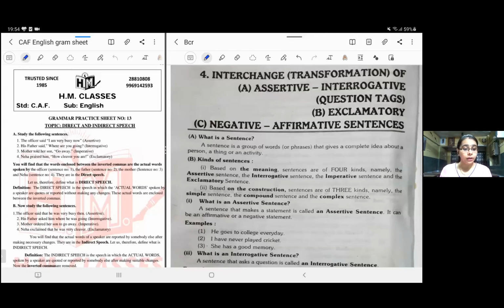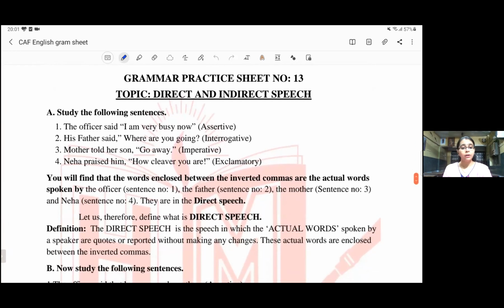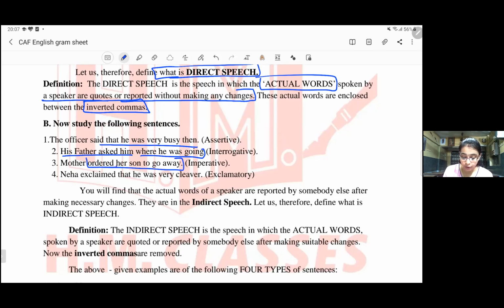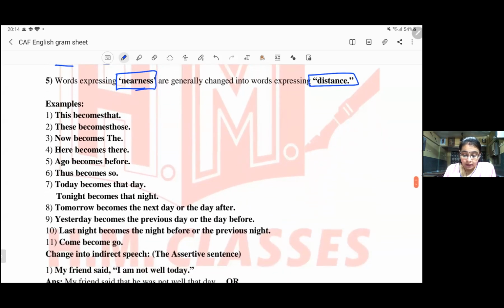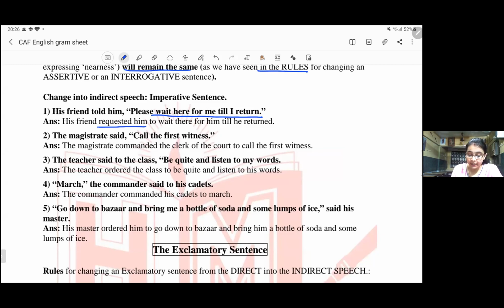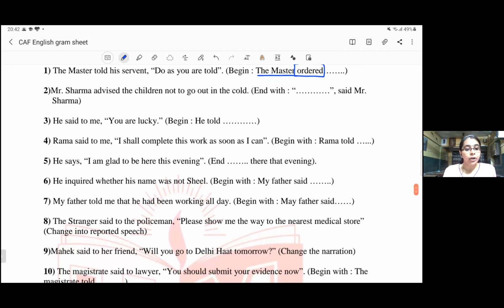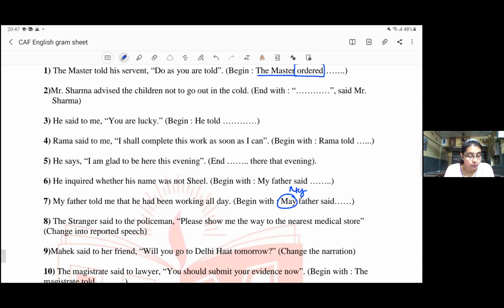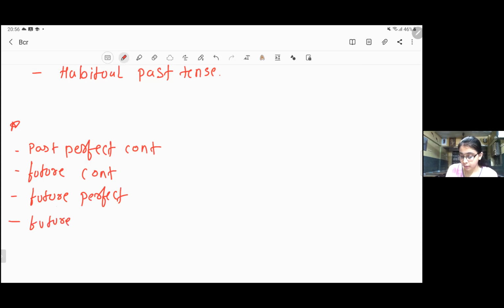CAF BCR GRAMMAR INDIRECT SPEECH LEC 13